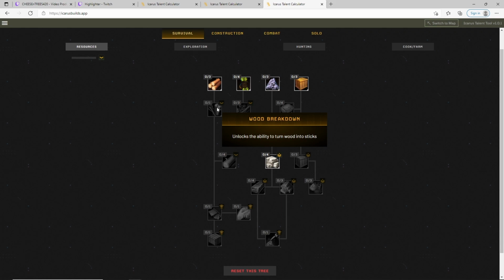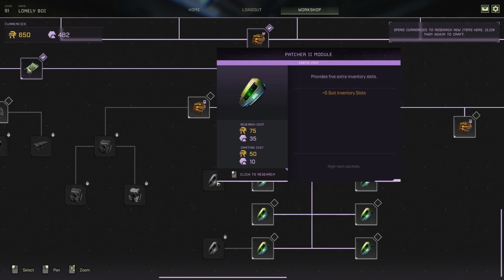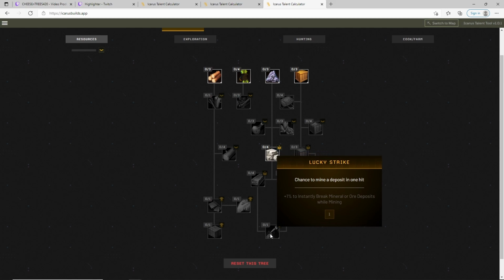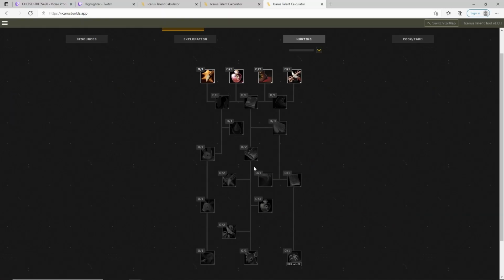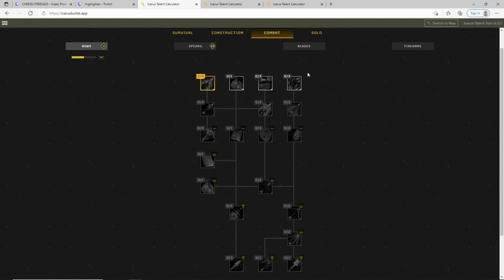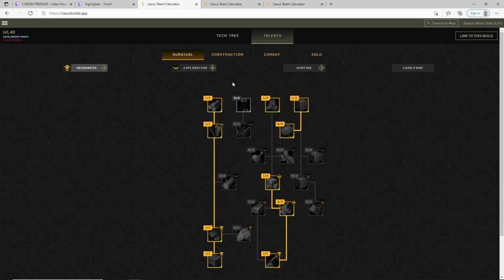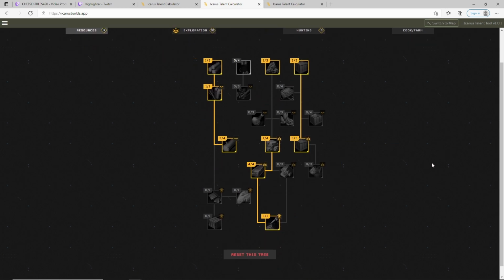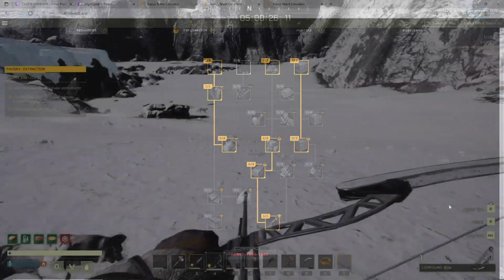Feeding you EVEN MORE Talent Tree Information!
Hello everybody and thank you for joining me in another talent tree video. Since Icarus has launched, we've been treated with weekly updates making my previous talent tree video outdated. This video provides you with new information that is useful after the changes from some of the updates.

00:00 - Intro
01:40 - Wood Breakdown
02:46 - Carry On
06:35 - Resource Talents to pair with Carry On
08:29 - Plyometrics
09:43 - Hunting Tree Changes
11:18 - Stoking the Flames
12:30 - Duo Team Build
21:48 - Thanks for Watching!